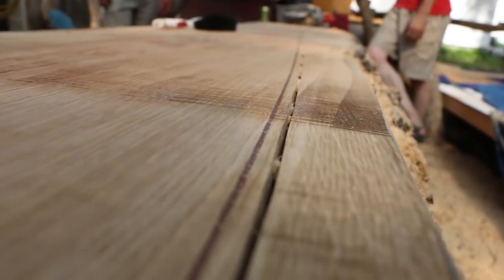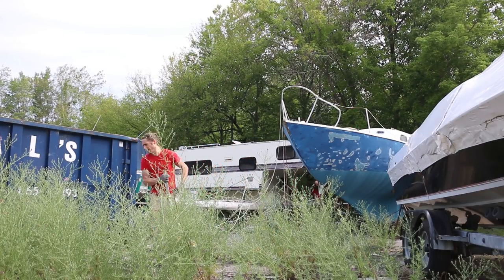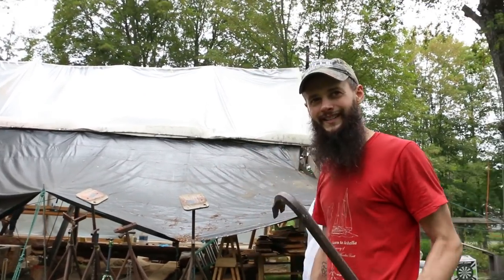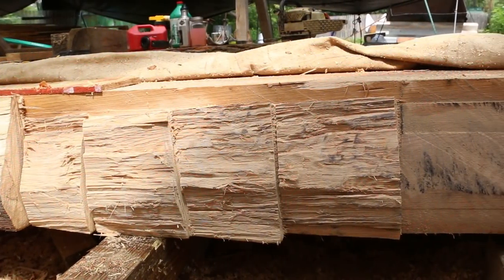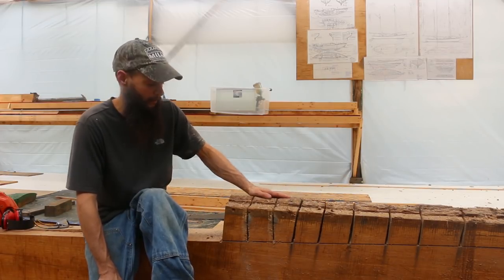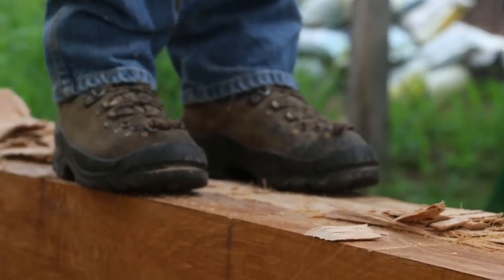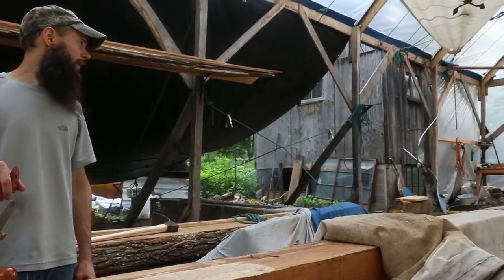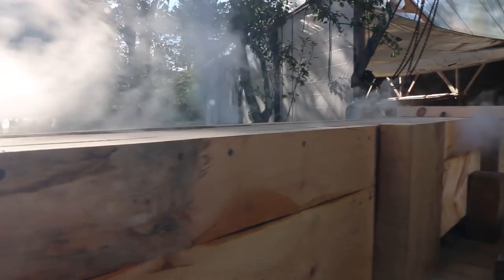Acorn to Arabella - Journey of a Wooden Boat - Episode 17b: Shaping the keel timber (Part 2)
We ended the last video with a teaser of us chainsawing some lead keels.  We go into more depth on that and then show how we finished the rough shaping on the wooden keel.